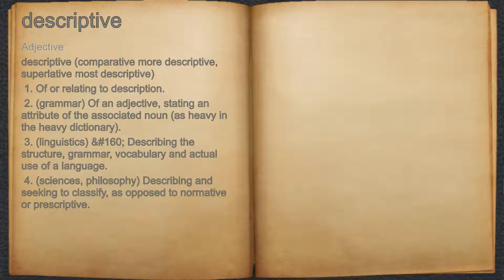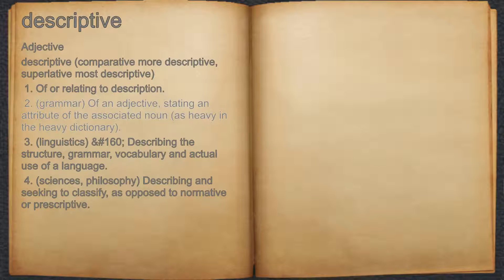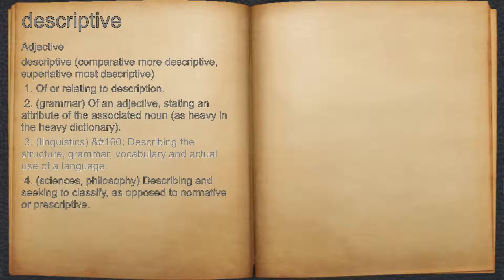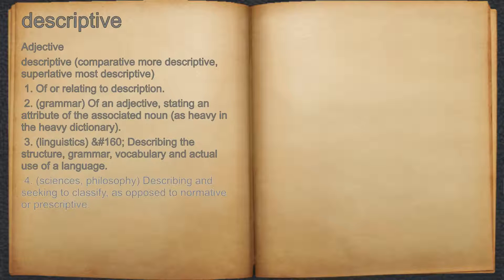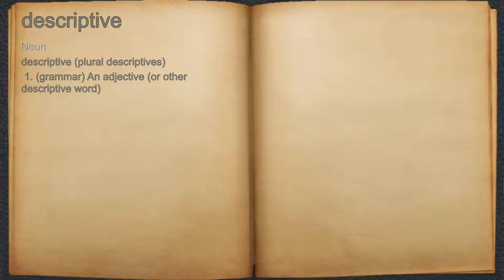What does descriptive mean?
A spoken definition of descriptive.

Intro Sound:
Typewriter - Tamskp